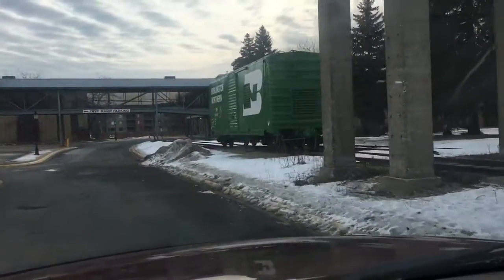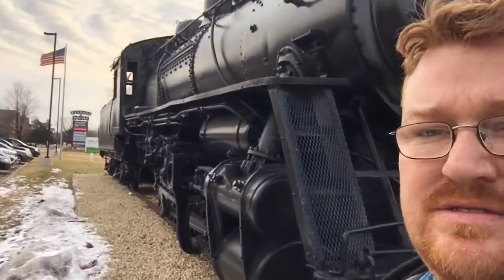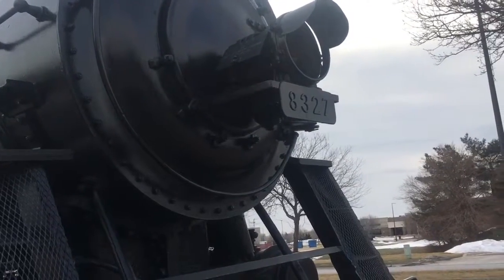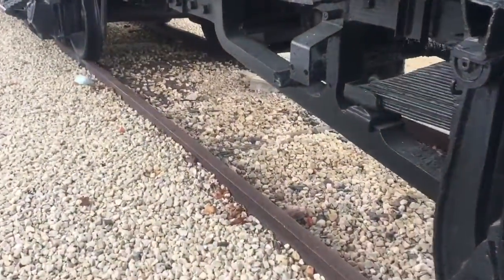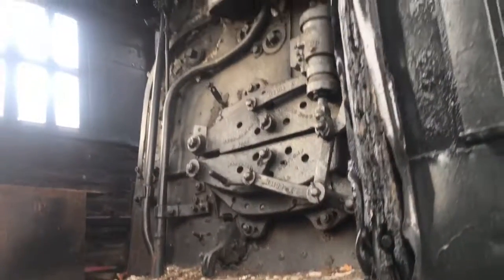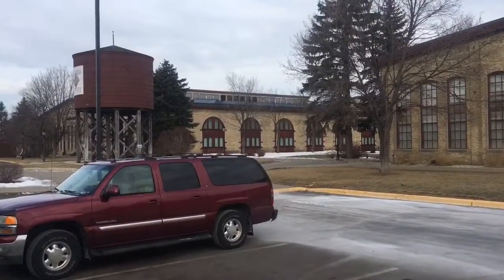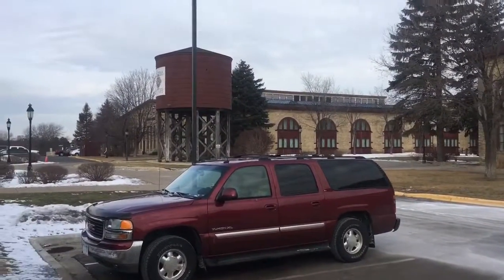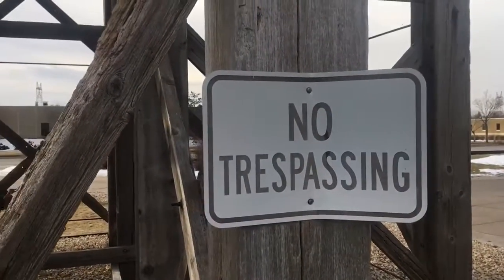Best western plus / Bandana Blvd St. Paul MN